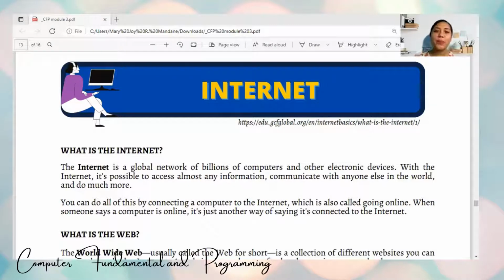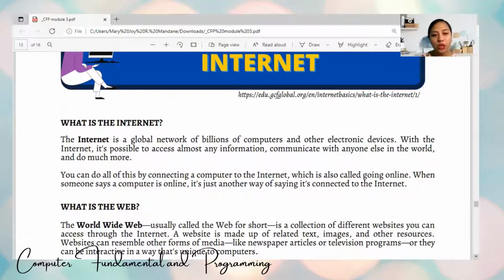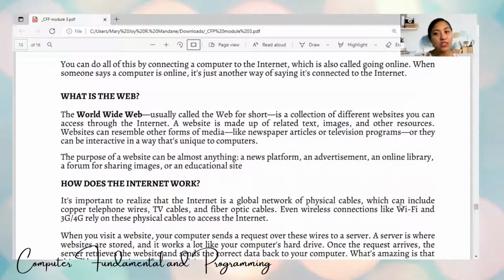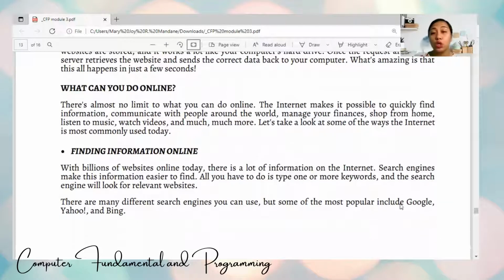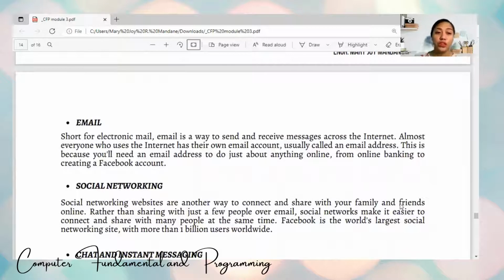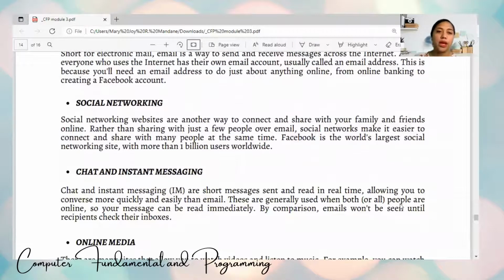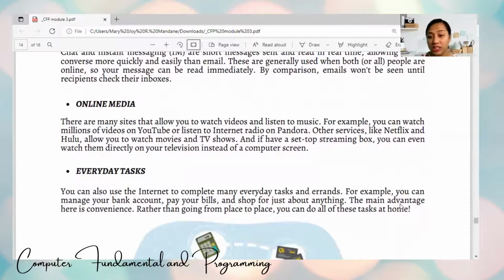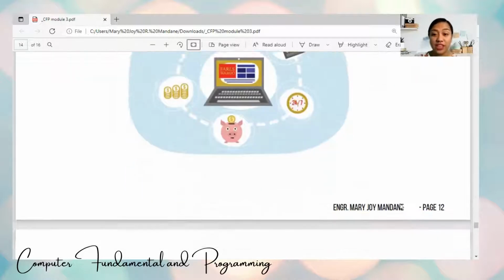MODULE 3 Word Processing, Spreadsheet and The Internet Part 3